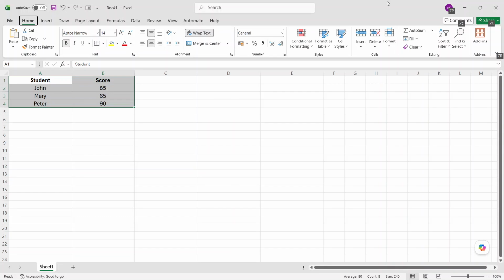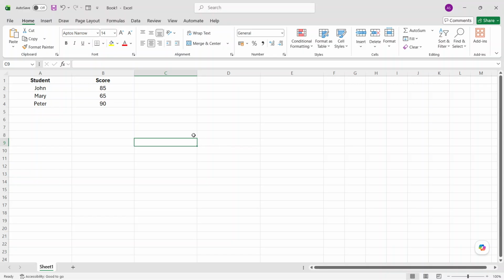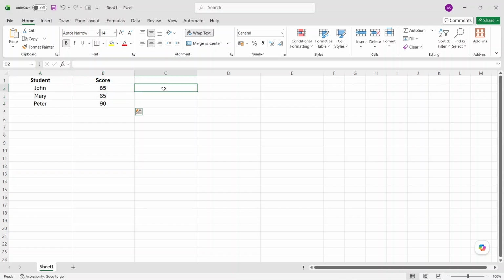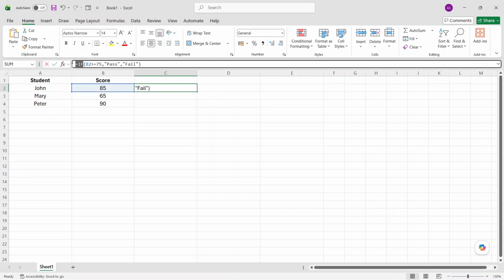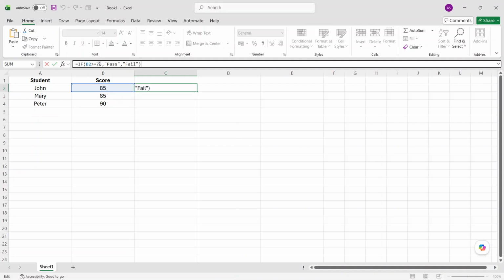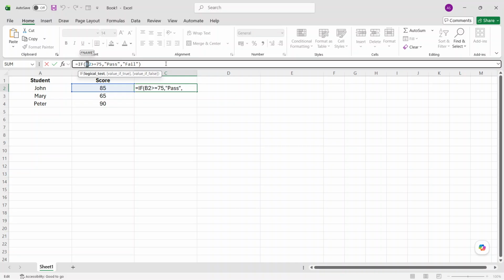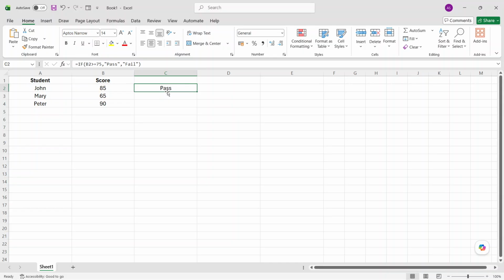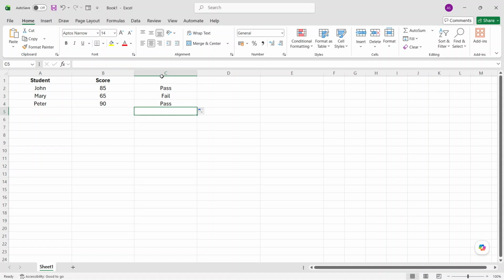How to Use IF Function in Microsoft Excel (2026) | Step-by-Step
Learn how to use IF function in Microsoft Excel with this updated, step-by-step walkthrough. Whether you're a beginner or just need a refresher, this tutorial covers exactly how the IF function works, how to write the correct syntax, and how to apply it to real data scenarios. You'll see how to set up logical tests, define true and false outcomes, and nest multiple conditions when needed. This is the current method that works in all modern versions of Excel including Microsoft 365. No outdated steps, no confusing jargon — just a clean, practical explanation you can follow right away.